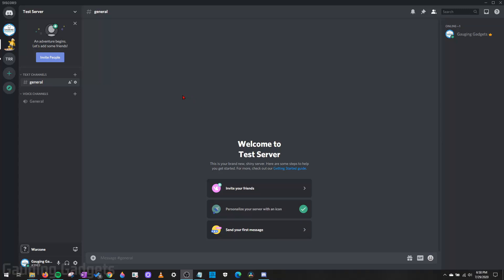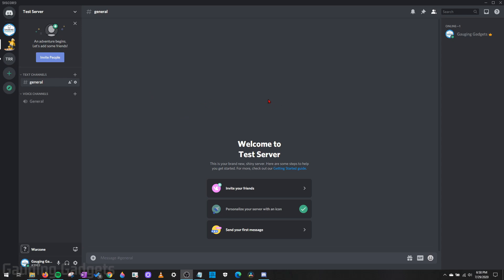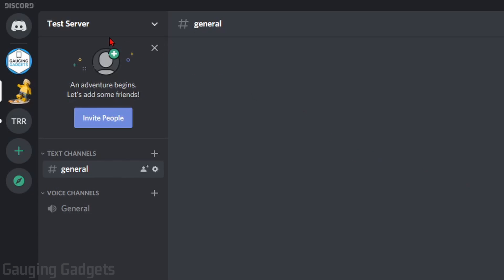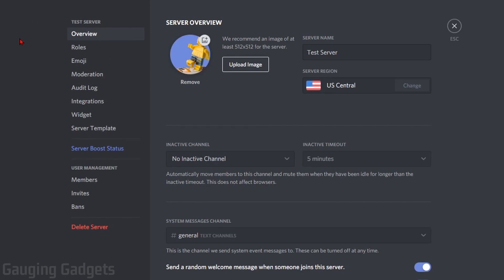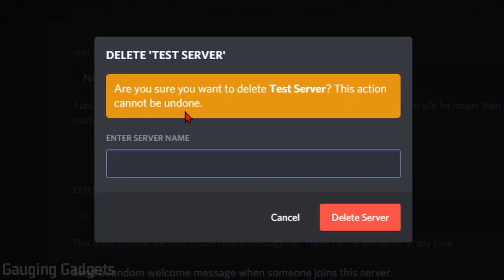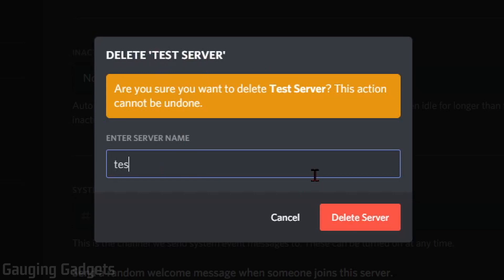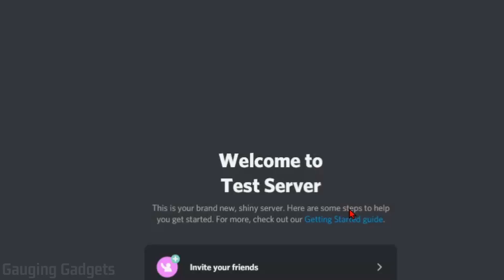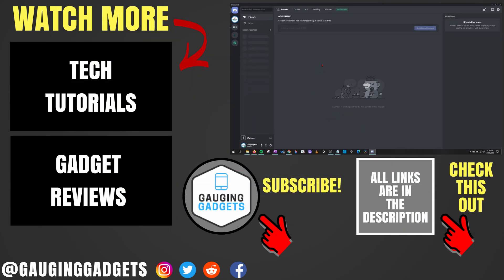How to Delete a Discord Server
How to Delete a Discord Server? In this tutorial, I show you how to completely delete a Discord server. Deleting a Discord server will erase all of the channels, users, and chat on the server. Deleting a Discord server is easy and takes less than 2 minutes.

Follow the steps below to delete a Discord server:
1. Open Discord and then select the server you want to delete.
2. Select the down arrow at the top next to the server name.
3. In the menu, select Server settings.
4. In the left sidebar of the Server Settings, select Delete Server.
5. In the popup type the name of the server and then select Delete Server.
6. The Discord server will now be deleted and will no longer appear in your server list.